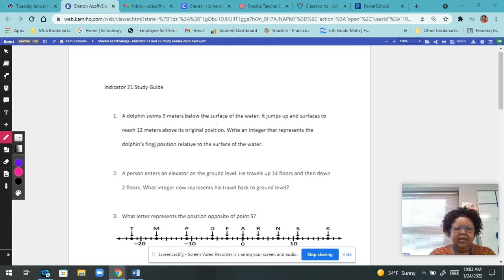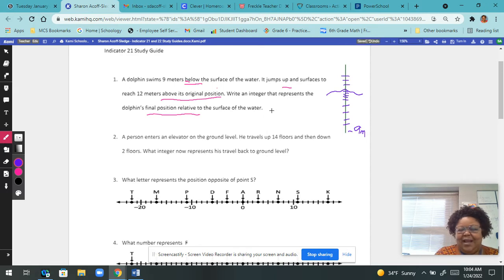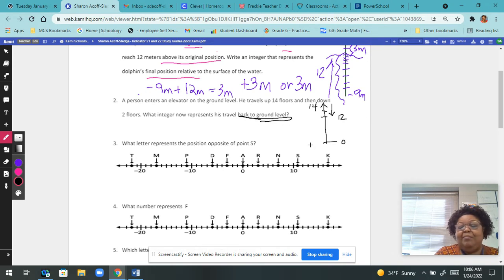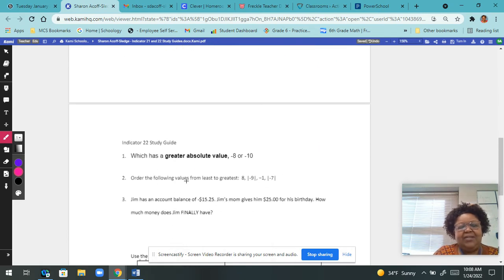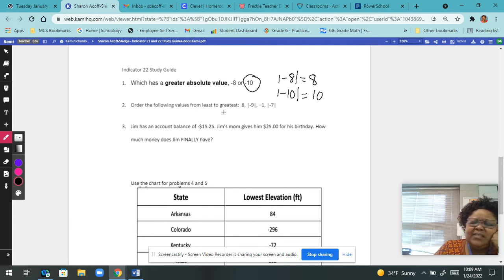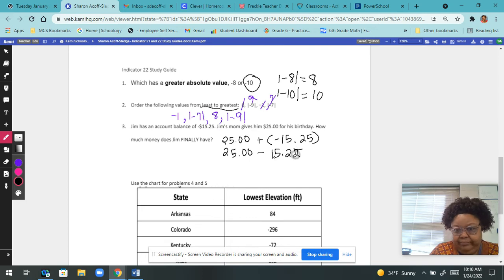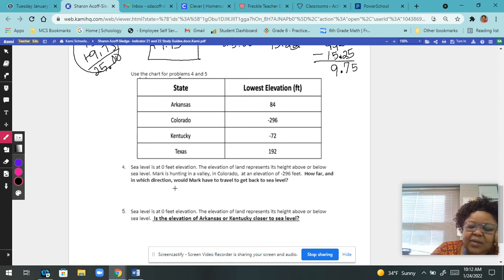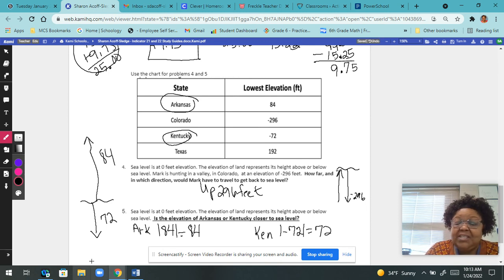answer key to Ind 21 and 22 Study guides.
Acoff-Sledge works out problems for study guide